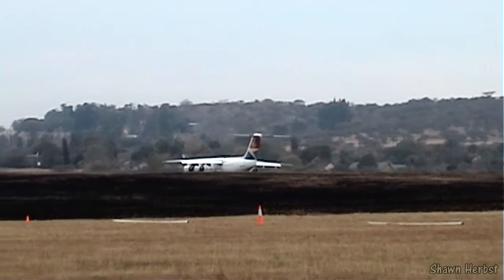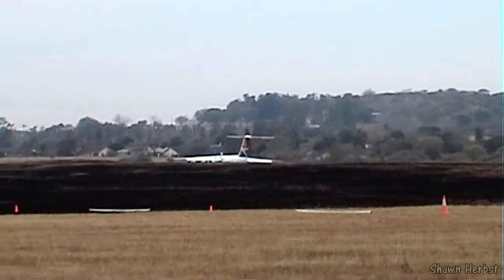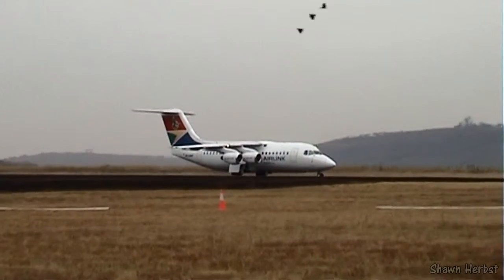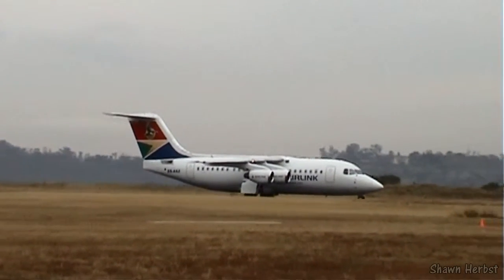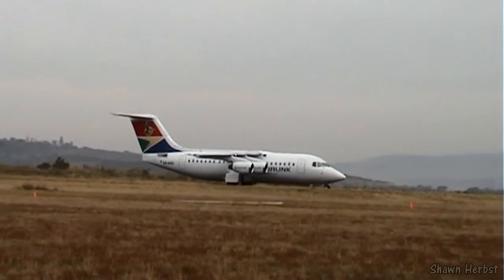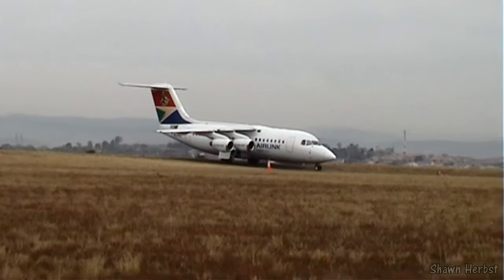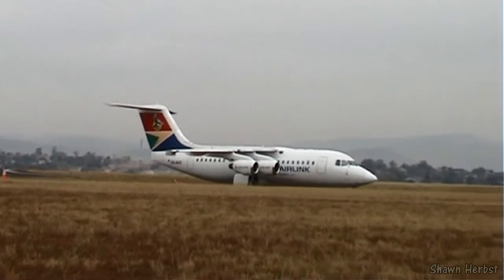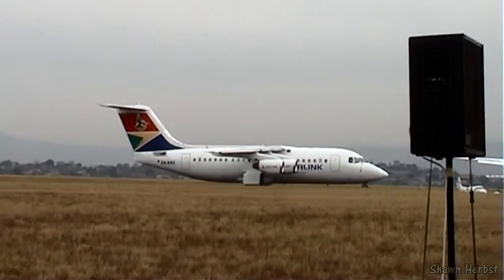SA Airlink Avro RJ85 Take off Oribi Airport - LQ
Low quality cell phone video taken many years back, filmed at Oribi Airport Pietermaritzburg KwaZulu Natal during the first KZN Winter Air Tour.
Image Courtesy: Trevor Viljoen "BADGER" Aviation Photography